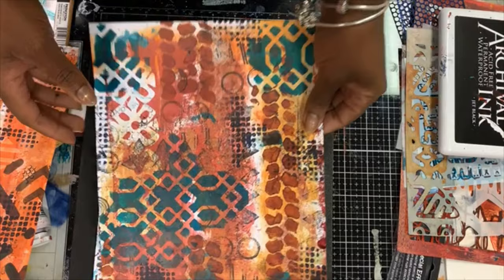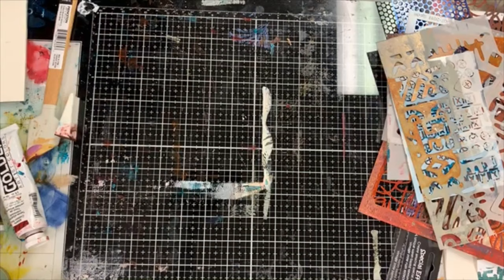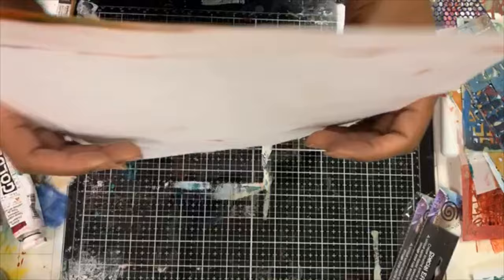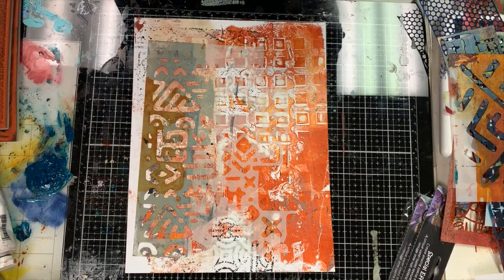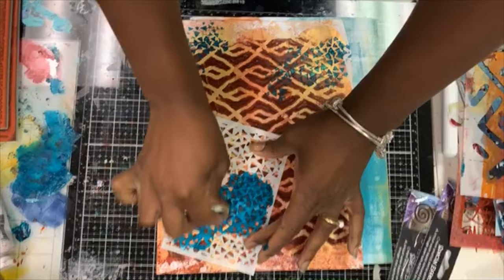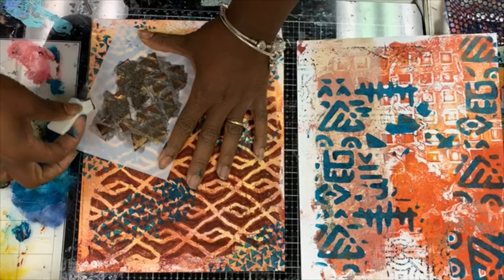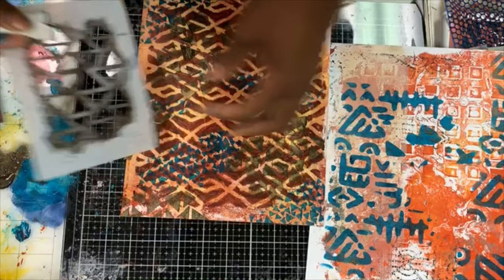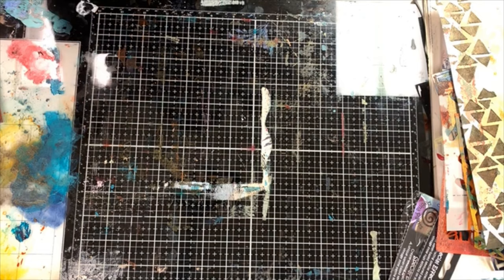Studio Reign Live_ Vlog 1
Watch Rachel Juanita, the Artist also known as Queen, paint, gelli print and make marks in her studio.